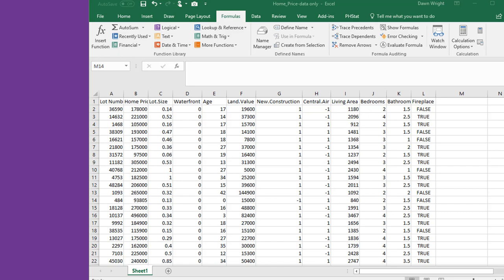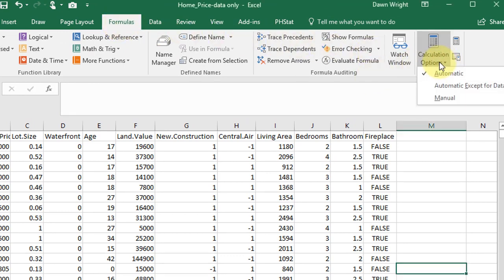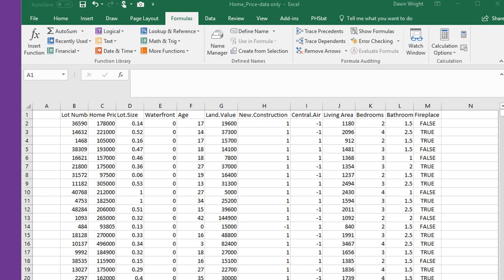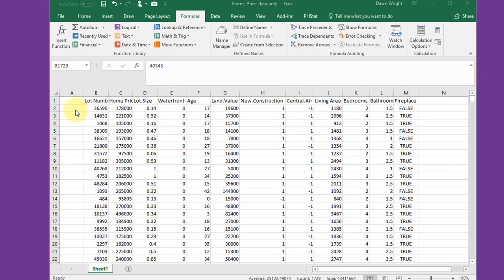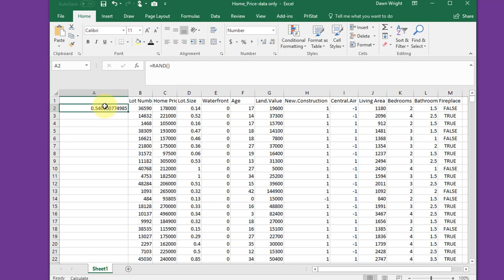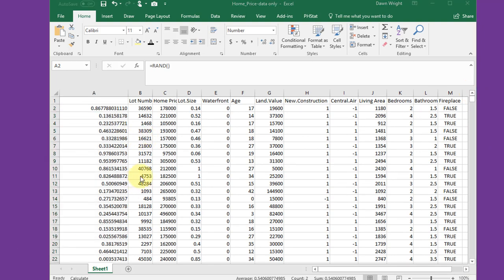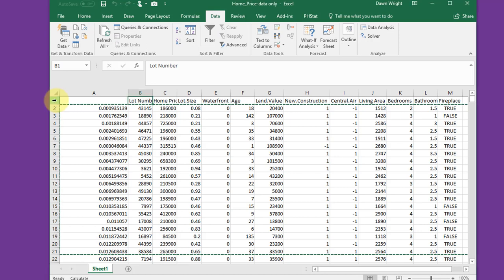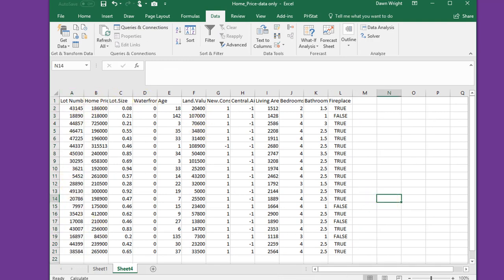How to take a random sample using Excel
How to use basic Excel functions to create a random sample of a large data set.
M3A1